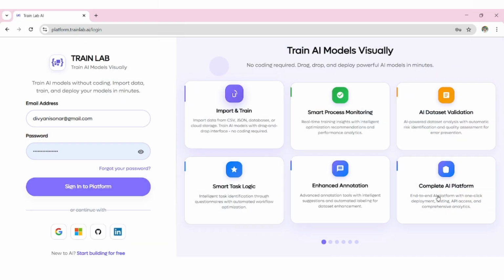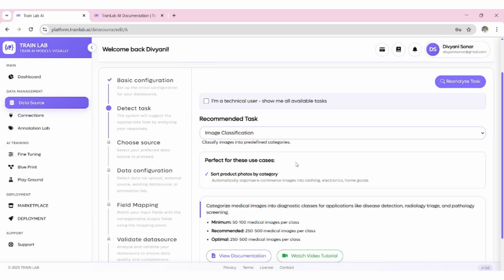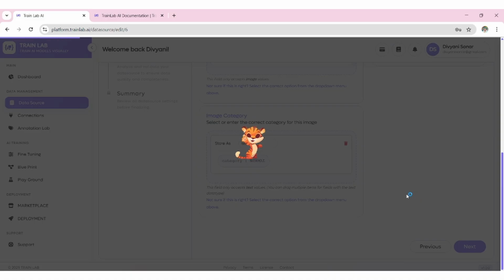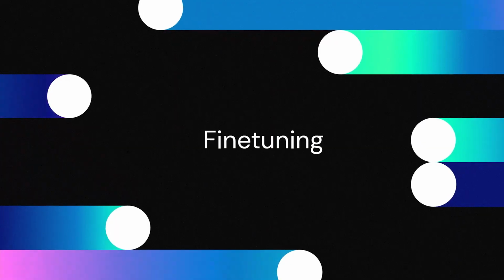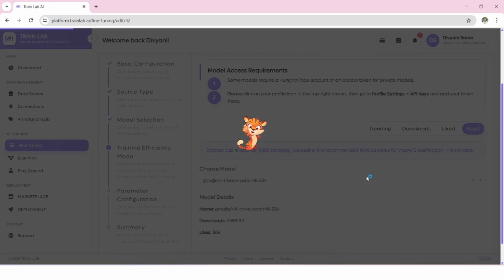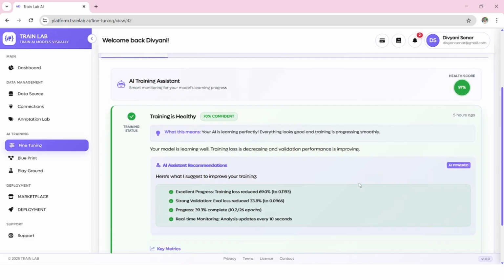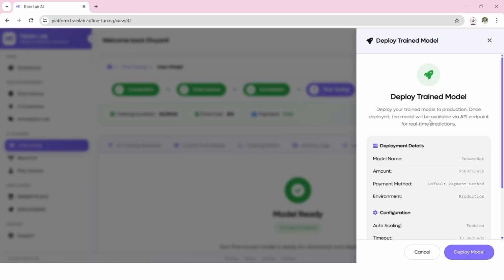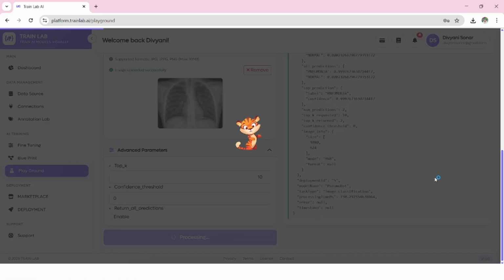Train an AI Model for Pneumonia Detection in Minutes | No Code with Trainlab AI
Training AI used to be complex — coding, infrastructure, high costs, and months of work.
With Trainlab, you can build and deploy powerful models in just minutes.

In this video, we walk through a real-world use case: pneumonia detection from chest X-rays.
✅ Import and validate your dataset
✅ Auto-detect the right AI task
✅ Fine-tune with smart defaults
✅ Monitor progress with our AI assistant
✅ Deploy with one click via secure API
✅ Test results instantly in the Playground

Training Time: ~30–60 minutes
Estimated Cost: $7–15 (no hidden fees)

🚀 With Trainlab, AI is simple, affordable, and accessible to everyone — no coding required.